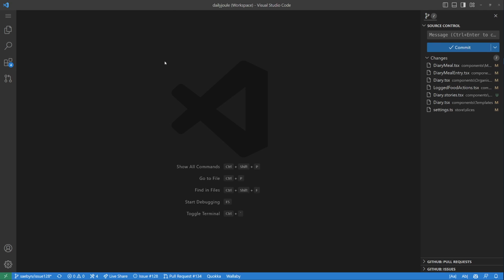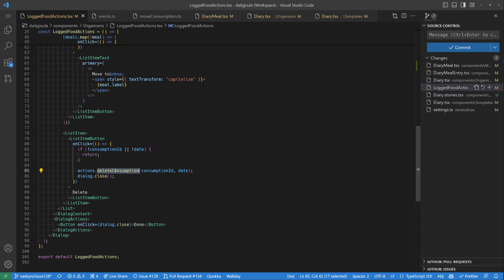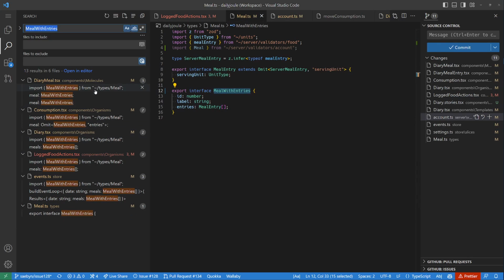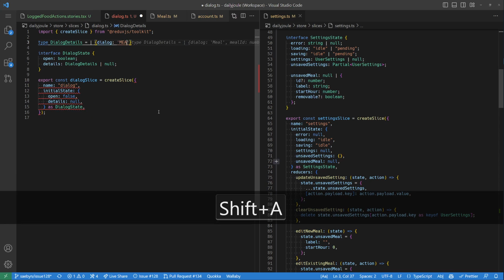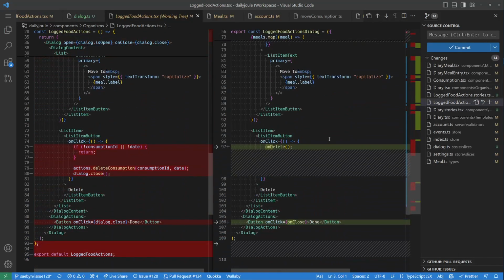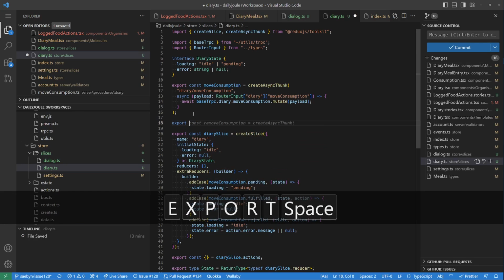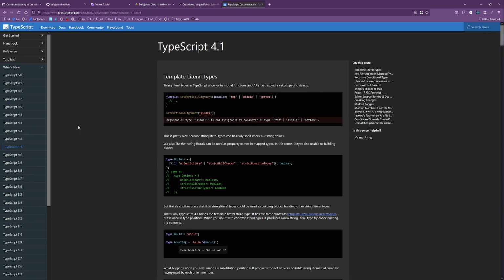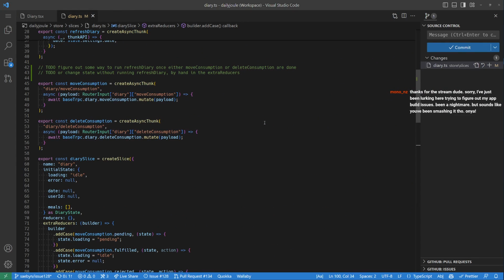Side project: coding a calorie tracking app- rewrite with redux toolkit - #4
Converting RxJS-based state management to use Redux Toolkit (rtk) in a React web application. tRPC, Prisma, Typescript, Storybook, GitHub Copilot, VS Code.